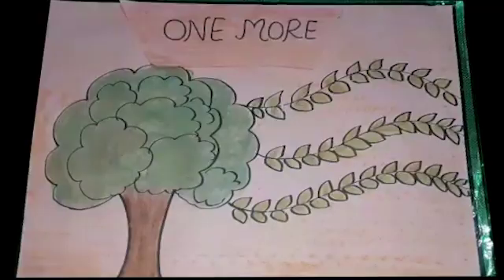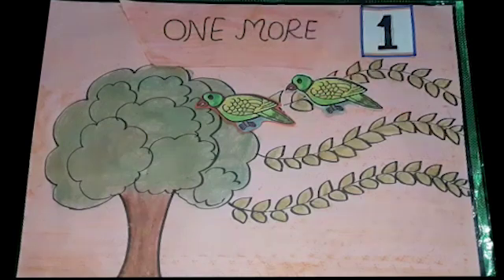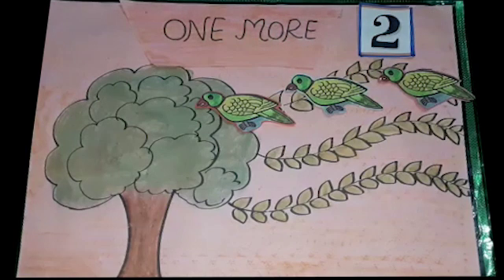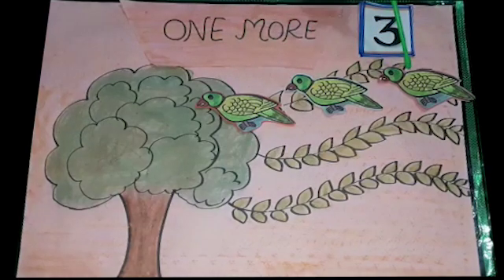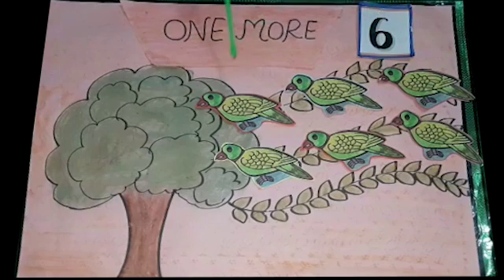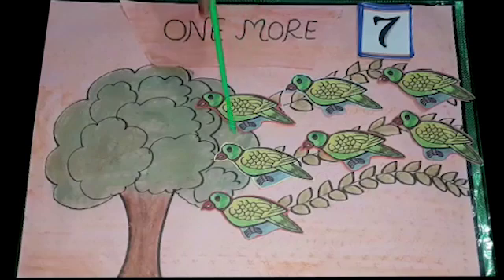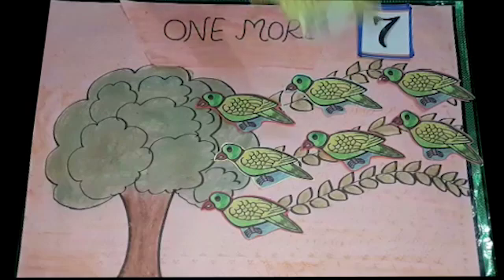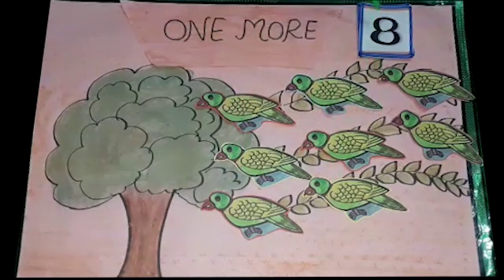Poem to understand the concept of addition up to 9 in English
Class : 1st

Poem to understand the concept of addition up to 9